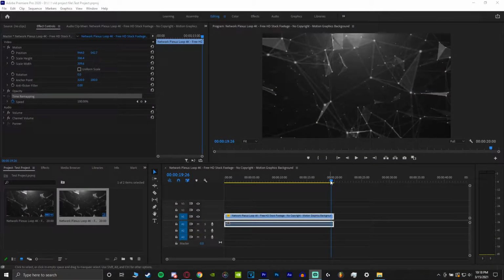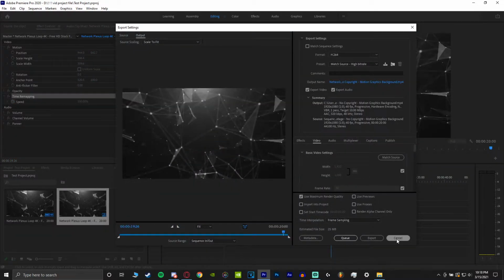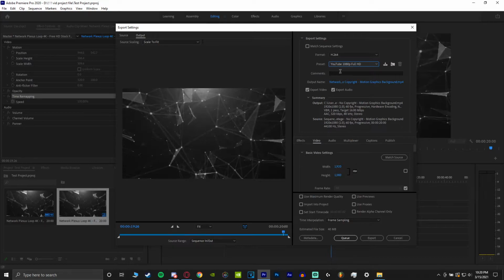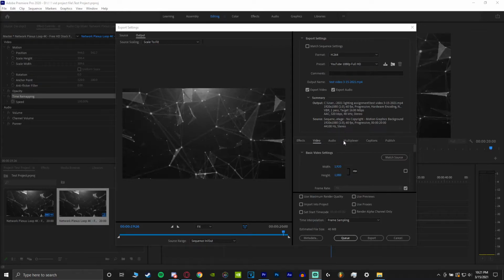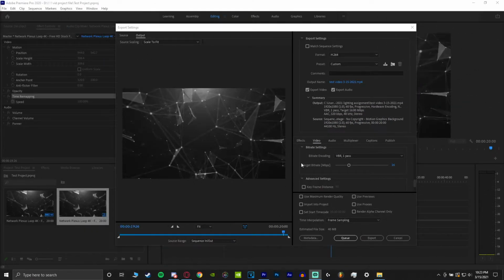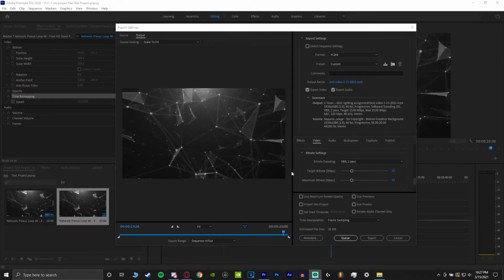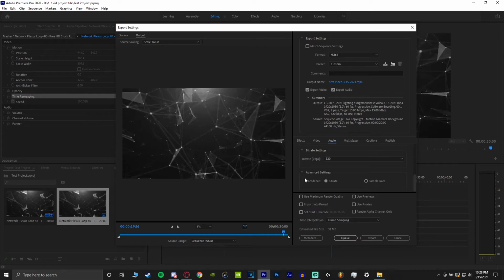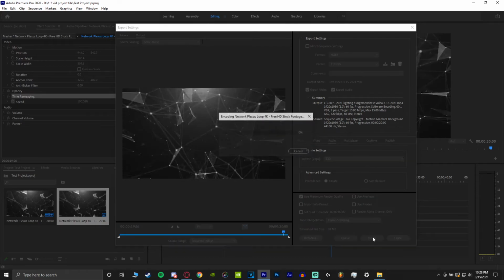Best Export Settings for Maximum Quality in Adobe Premiere Pro!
Hello YouTube! This is William's Walkthroughs and this video that I made seeks to show my export settings for maximum quality in Adobe Premiere Pro. If you have any questions regarding any concepts that I mention in this video, feel free to ask them in the comments and I will attempt to answer them as soon as I can.